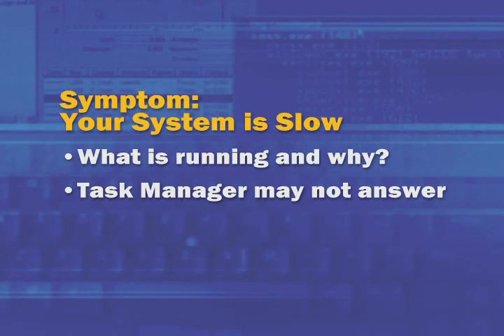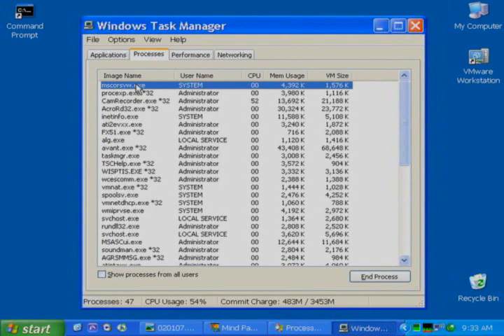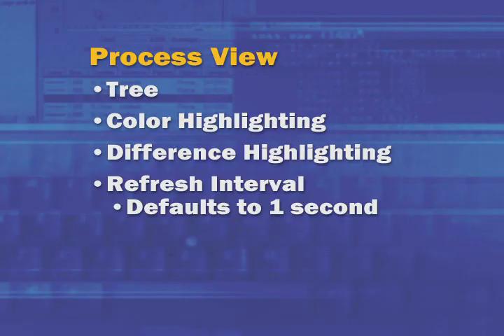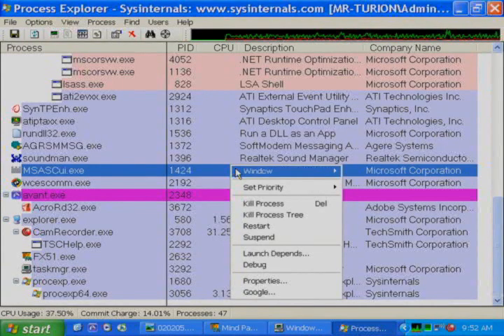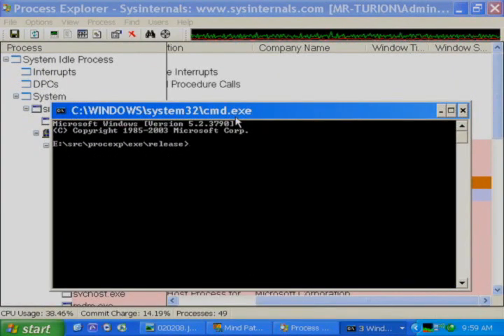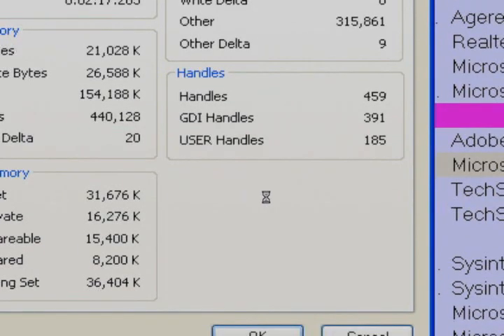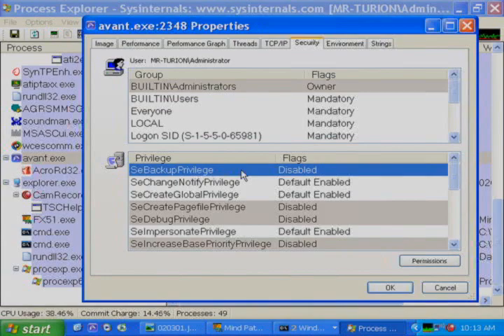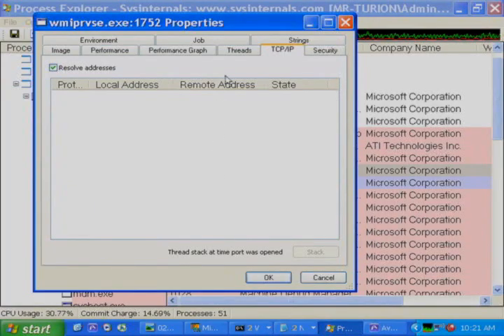Tour of Troubleshooting with Process Explorer | Windows Sysinternals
In this video, we take a hands-on tour of troubleshooting Windows issues using Microsoft Sysinternals Process Explorer and Process Monitor.

You’ll learn how to:
✔ Identify high CPU and memory usage
✔ Trace process activity in real time
✔ Detect suspicious or malicious processes
✔ Understand parent/child process relationships
✔ Troubleshoot real-world Windows problems